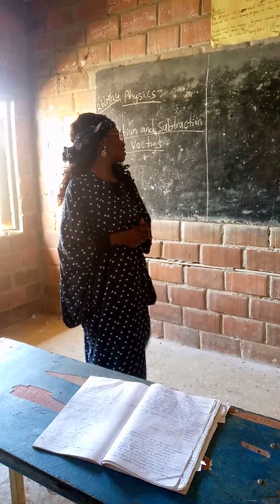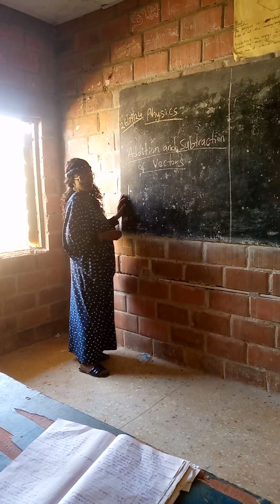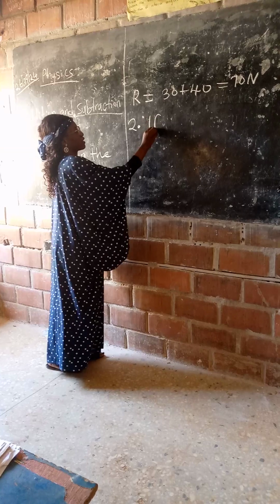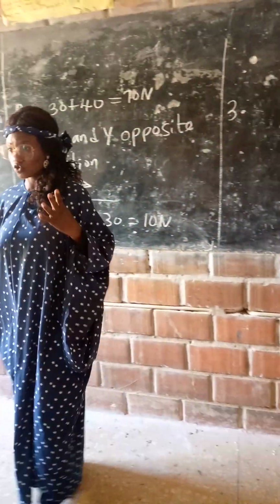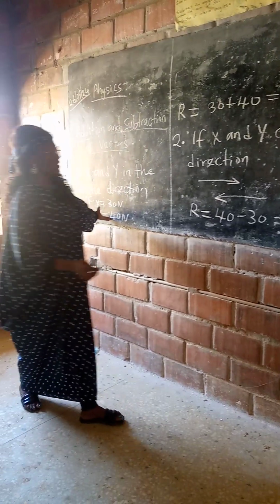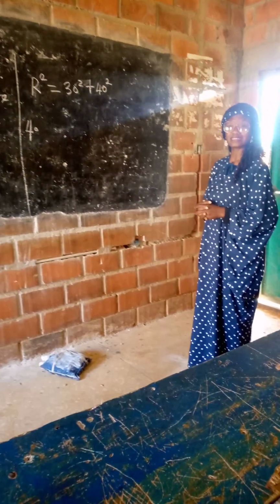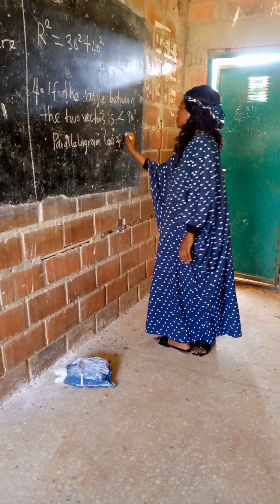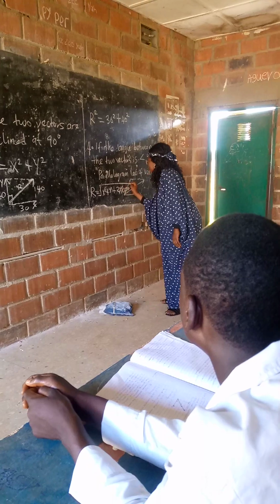ADDITION AND SUBTRACTION OF VECTORS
Vectors are everywhere, from the movement of satellites in space to the thrust of an airplane's engines. Understanding vector addition and subtraction can help you unlock the secrets of these fascinating quantities. 🚀
Vectors are a powerful tool for understanding and describing motion, forces, and other physical quantities in physics, engineering, and mathematics.
We'll start by introducing the concept of vectors and their components. Then, we'll demonstrate how to add and subtract vectors using both graphical and algebraic methods.
Bukola Omotosho Joseph